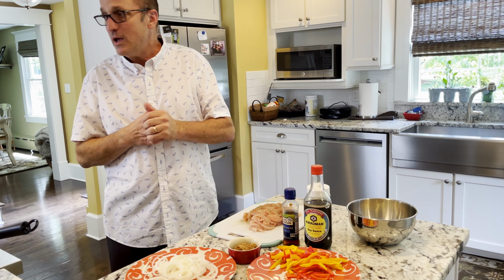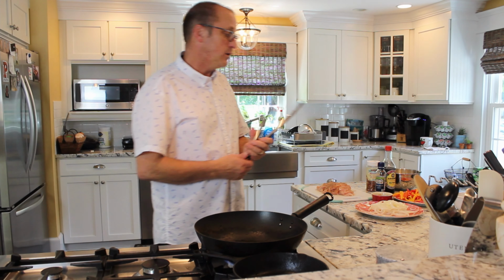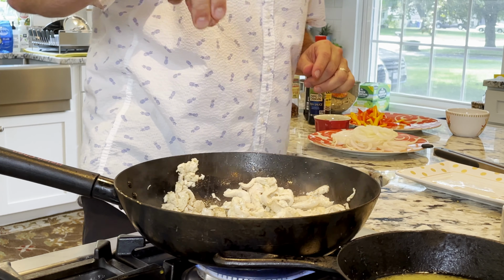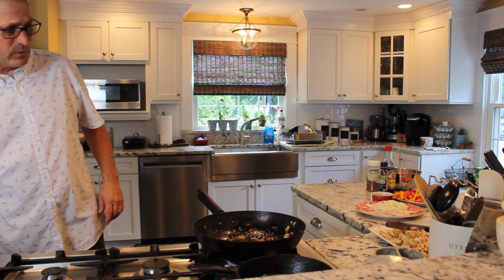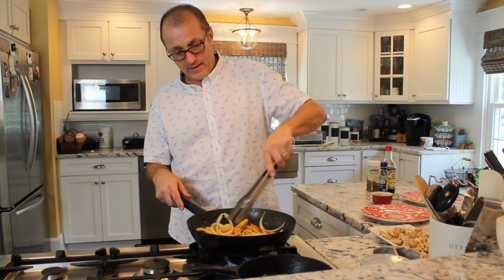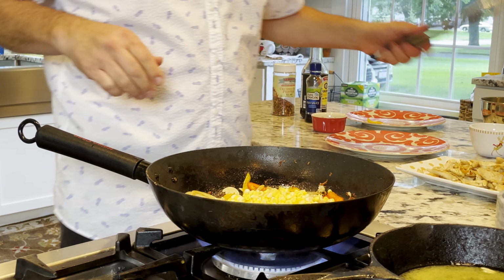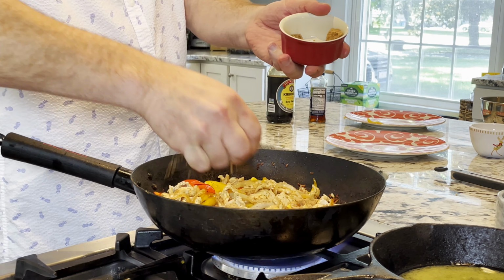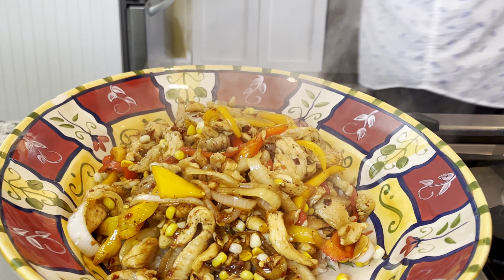Dave Cooks A Stir Fry From Things Leftover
Dave makes an unplanned stir fry from things he found in the fridge. Using chicken, onions, peppers, corn, honey, brown sugar, soy sauce, fish sauce and some crushed red peppers he made something delicious. These are all things most people have sitting around the fridge and if Dave can do it so can you!